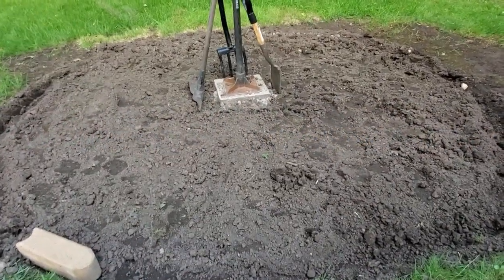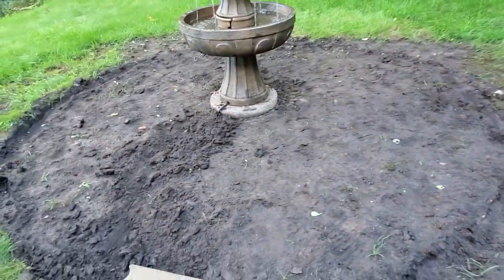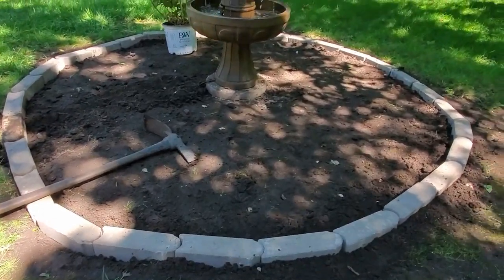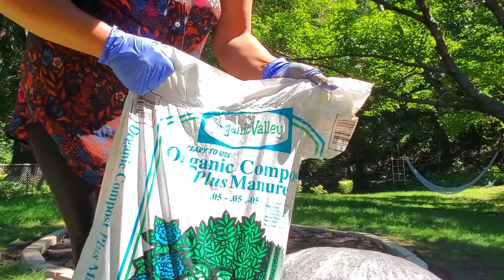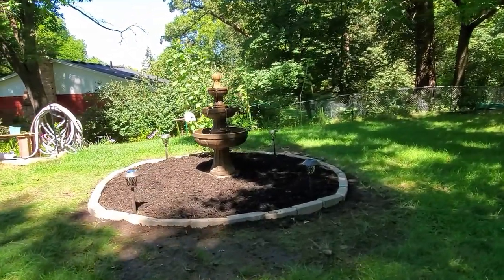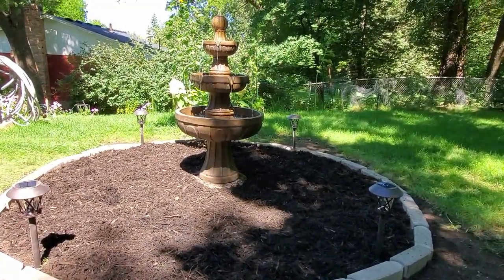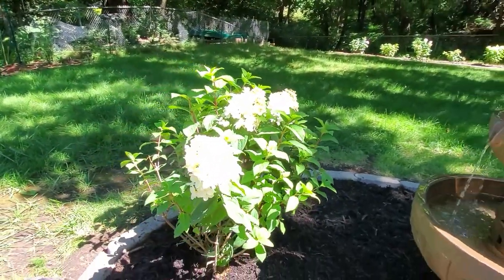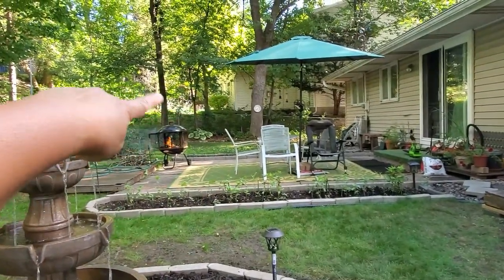GARDEN : WATER FOUNTAIN IS HERE FROM WAYFAIR! VLOG 192